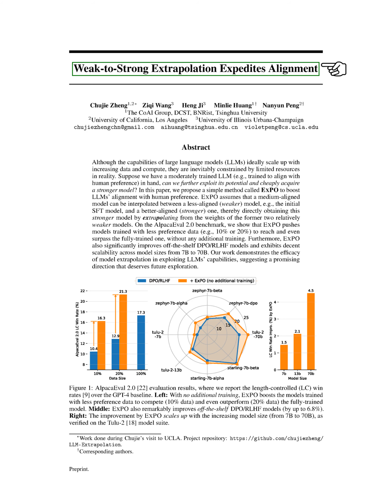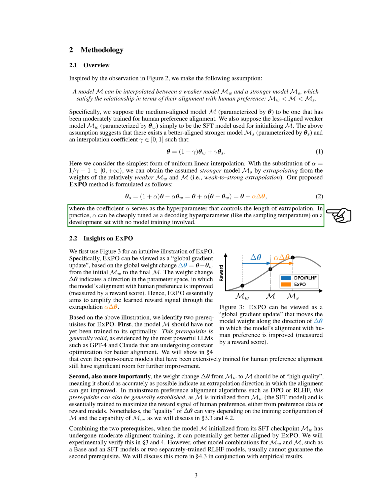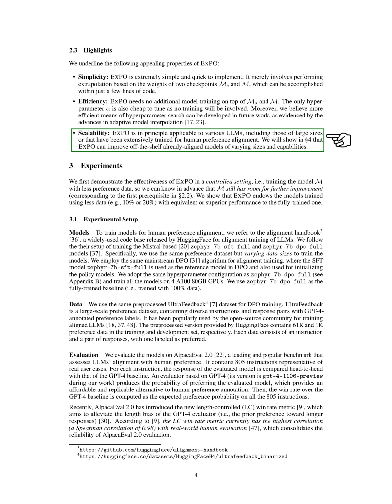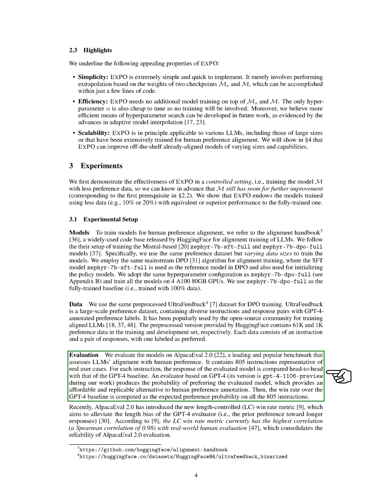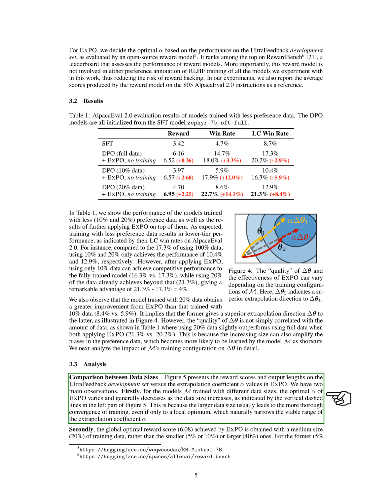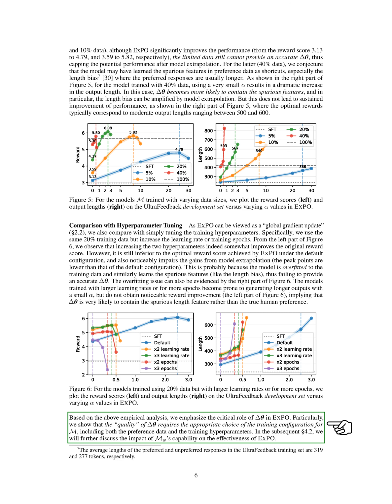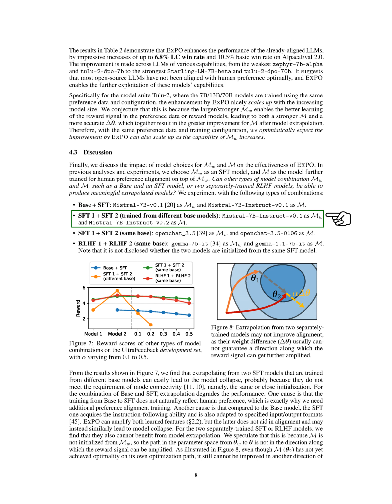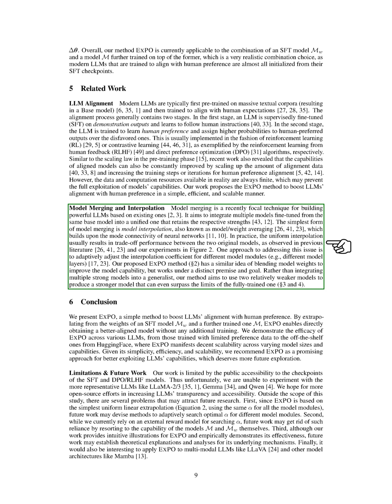Weak-to-Strong Extrapolation Expedites Alignment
The paper introduces EXPO, a method to enhance large language models' alignment with human preference by extrapolating from weaker models, showing improved performance without additional training.